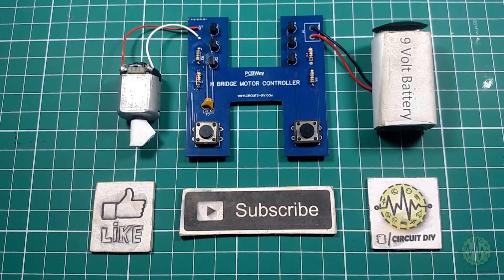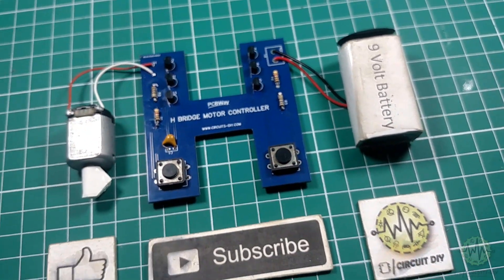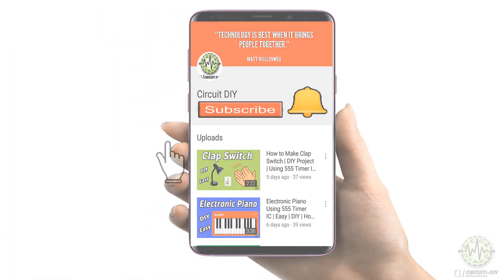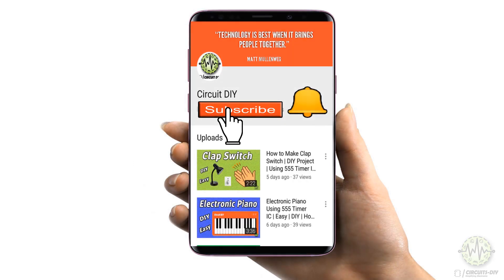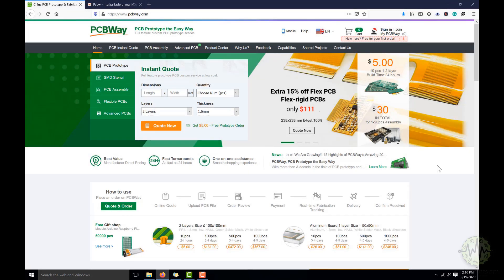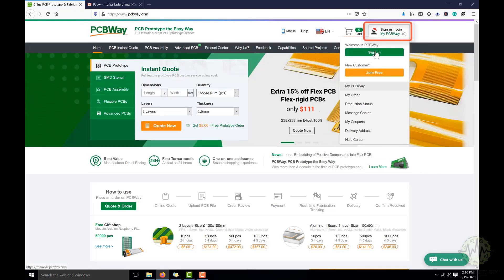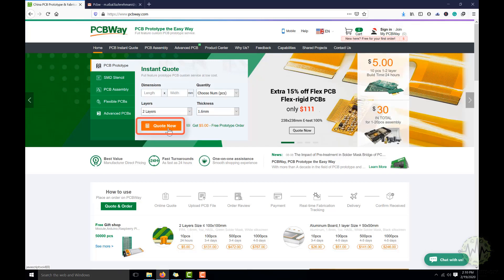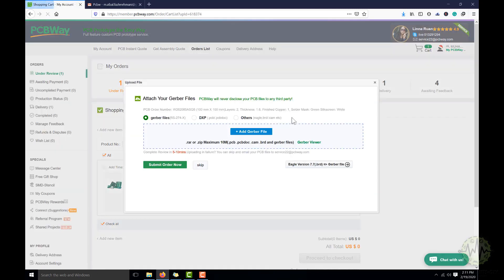H Bridge Motor Control Driver Circuit - DIY Electronics Projects